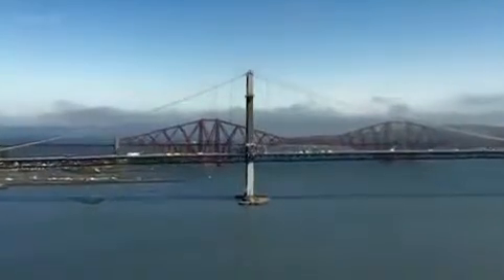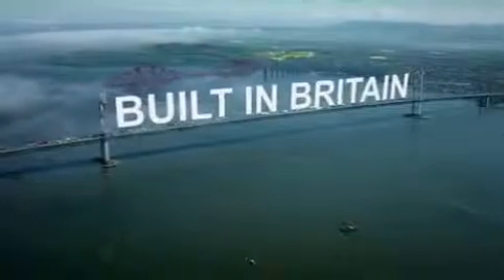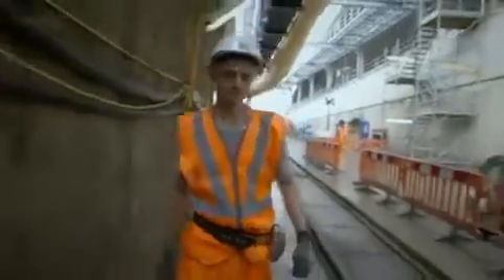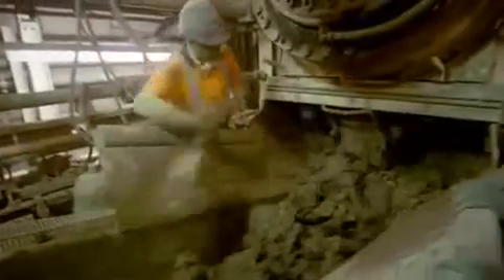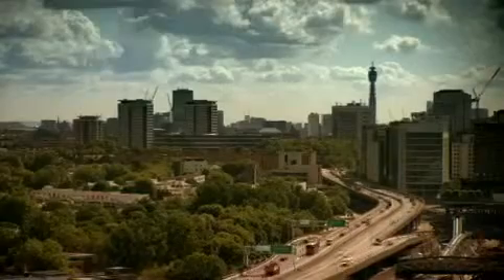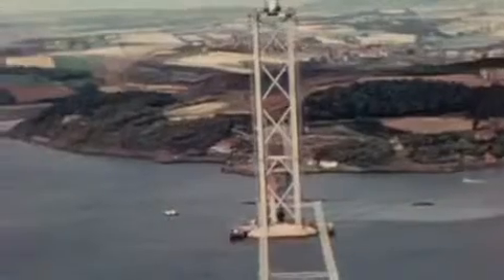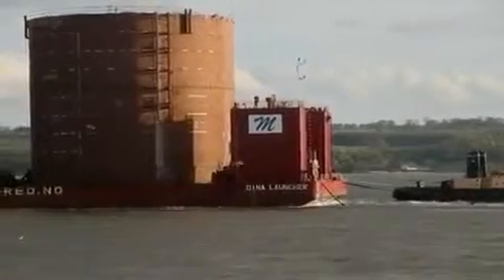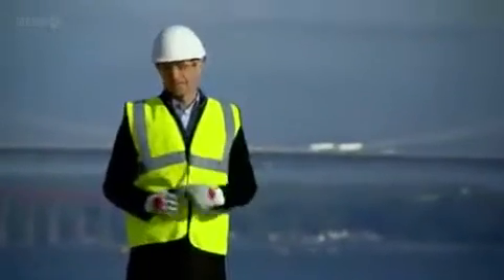Built in Britain - Rail under London, Forth Road Bridge and Heathrow Airport - Part 1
Built in Britain - BBC Documentary

In the early 20th century the District and Metropolitan railways needed to electrify and cooperation between the two companies would be needed because of the shared ownership of the inner circle and a joint committee recommended the used of an AC system. The District, needing to raise the finance necessary, found an investor in the American Charles Yerkes. However, he favoured a DC system similar to that in use on the City & South London Railway and Central London Railway.